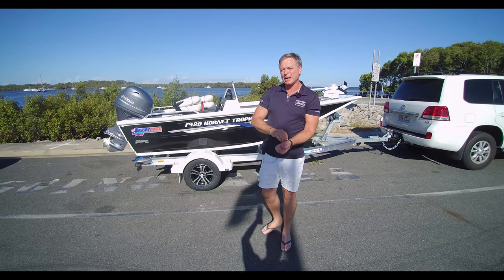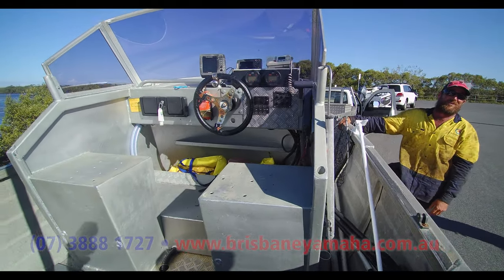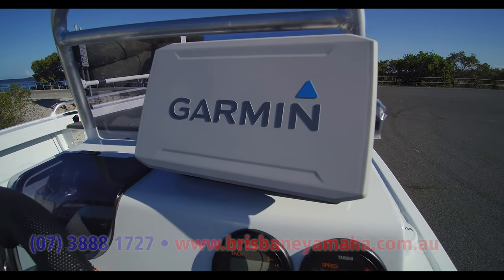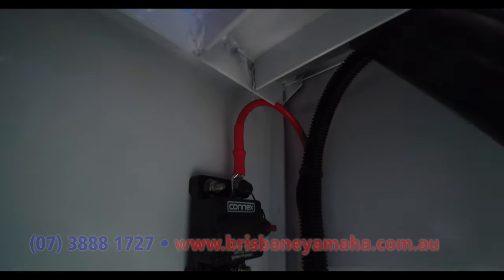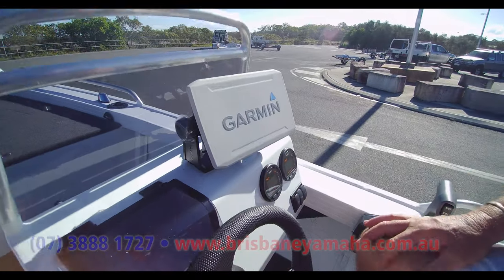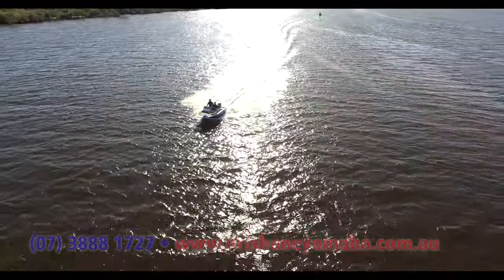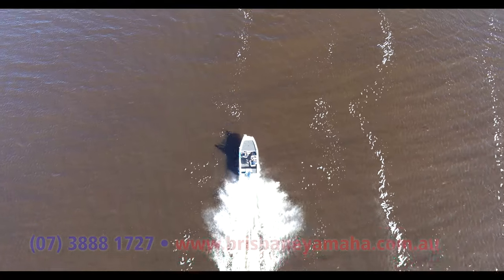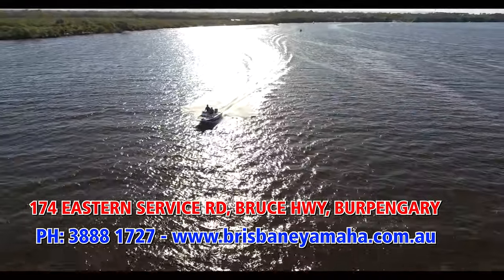Hornet Trophy F420 + Yamaha F50hp 4-Stroke on water review | Brisbane Yamaha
The Hornet Trophy F420 really is just that, a trophy. Designed for serious fisherman with plenty of storage and a seriously large casting platform. Event with a MinnKota on the front, there's still lots of room for 2 blokes.

The Fighter Series hull performs well and is incredibly stable at rest. The water is squirted out low and wide, keeping you dry and comfortable.

This is a serious fishing machine and will allow you to profit from getting to those harder to reach fishing spots in style and comfort.

The Yamaha F50hp 4-Stroke on the back pushes this 4.2m boat long with ease and is incredibly quiet and reliable, as all Yamaha's are.

For more information on the Hornet range of boats, call the team on 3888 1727